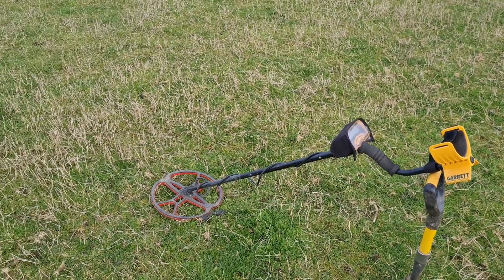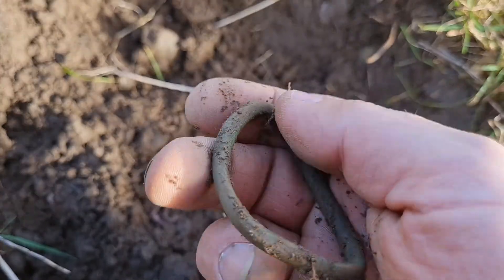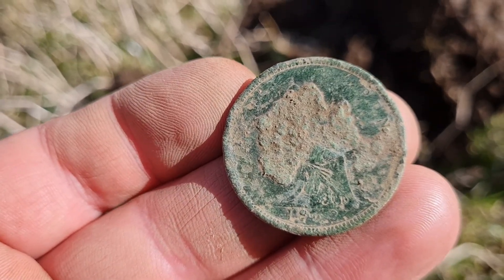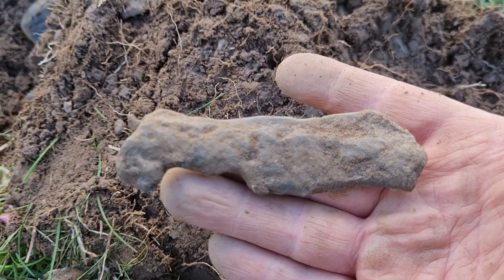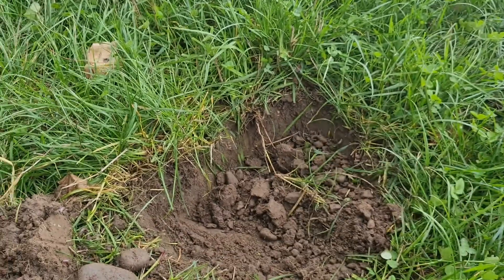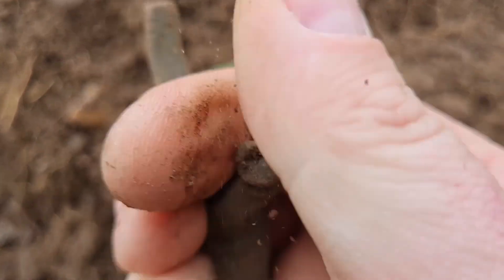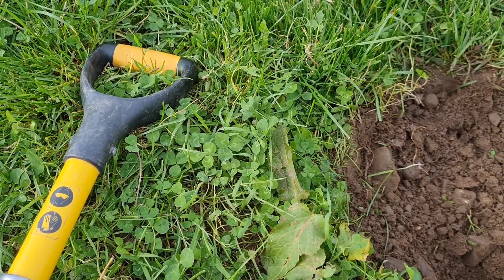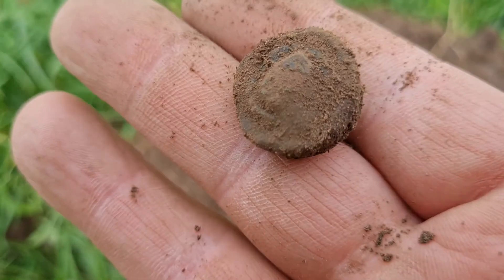Finding ancient gold and silver on my new permission?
welcome back to another video where in this one I'm on a new permission where I hope to find lots of ancient treasures to show you guy's when I'm metal detecting the beautiful fields of scotland and if this is what you like please hit the like button and subscribe it's free and it helps my channel enormously.